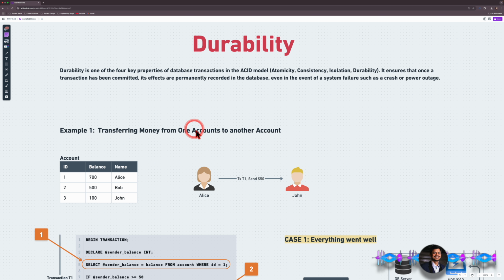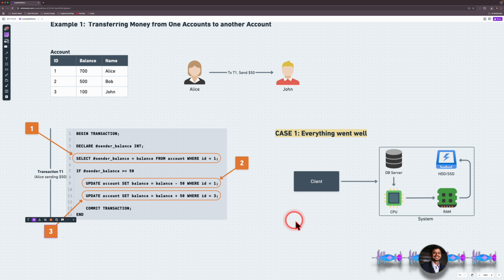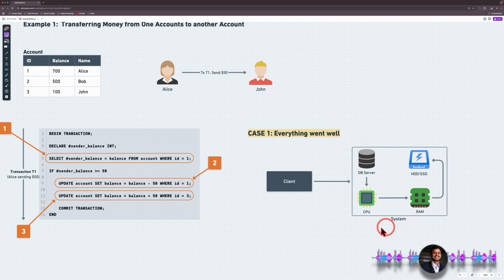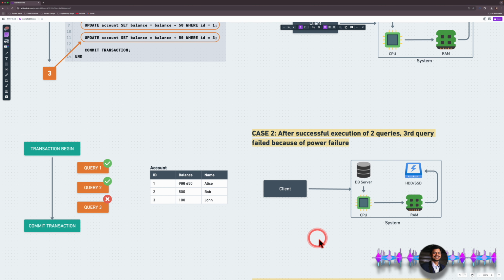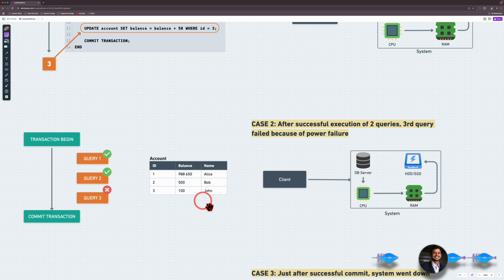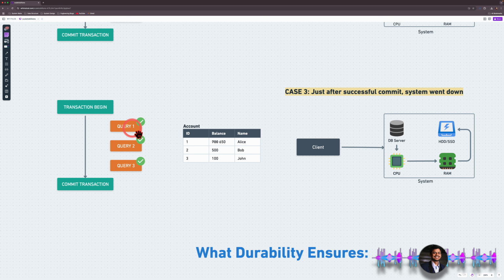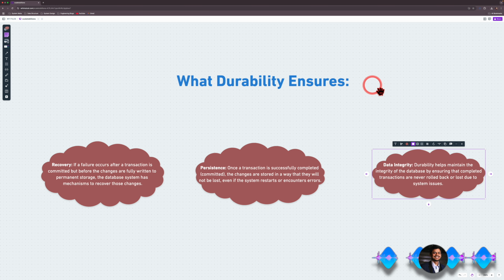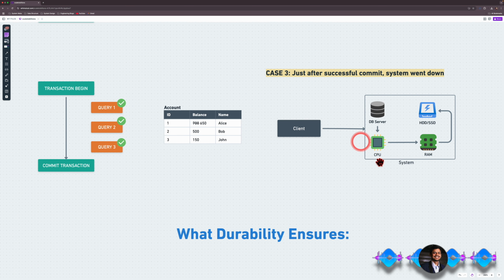Durability in Database Transactions Explained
Understanding durability is essential for ensuring data integrity in database transactions. In this video, we explore what durability means in the ACID properties, how it ensures data is permanently recorded, and its importance in maintaining reliable systems. Whether you’re a beginner or an advanced database user, this video provides clear examples and practical insights to help you grasp the concept of durability. Watch now to strengthen your database knowledge!